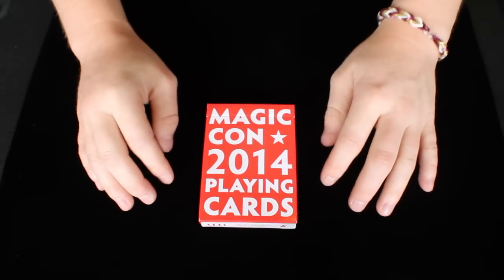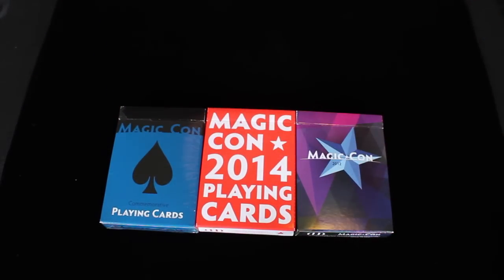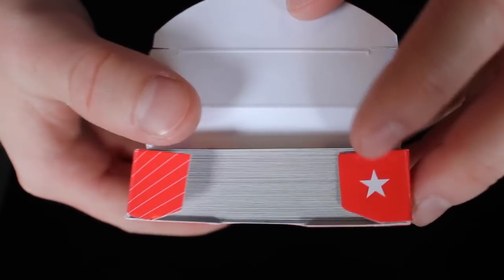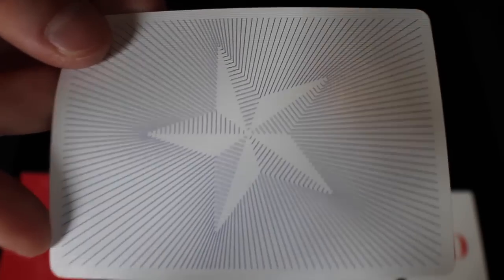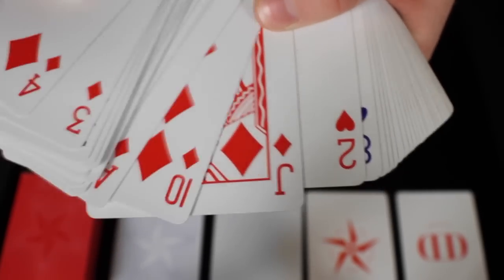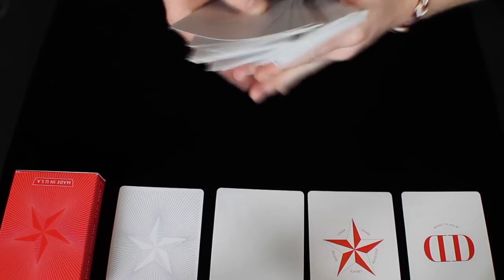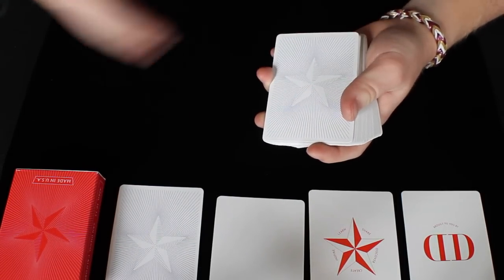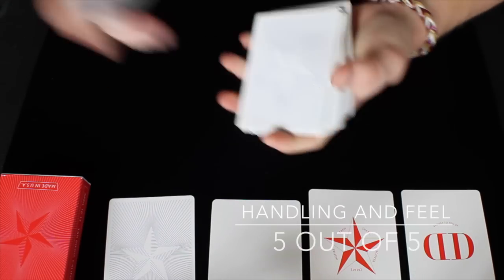Magic Con 2014 Deck Review